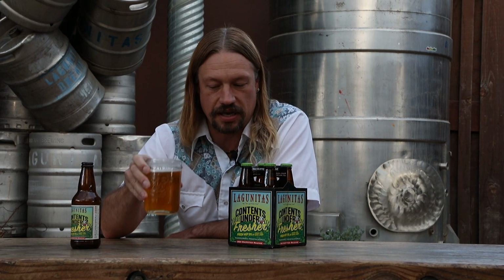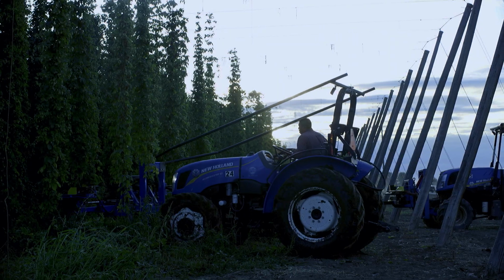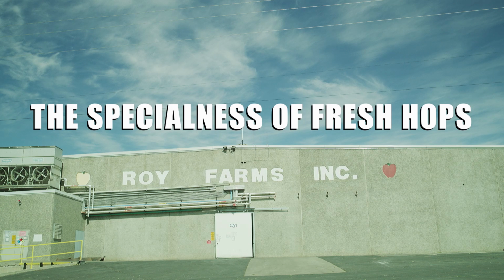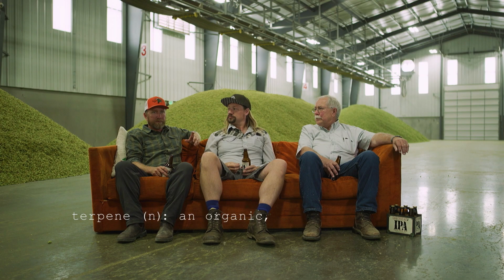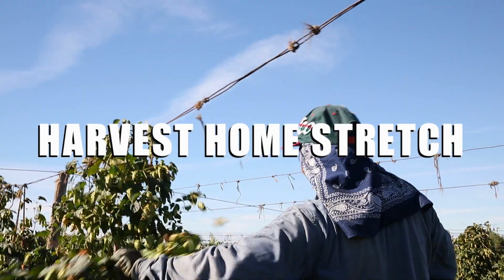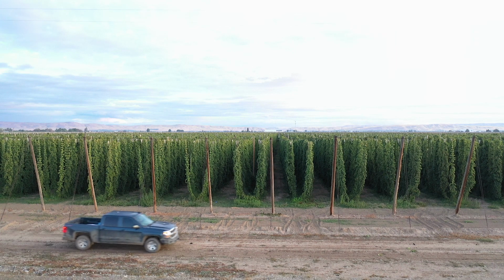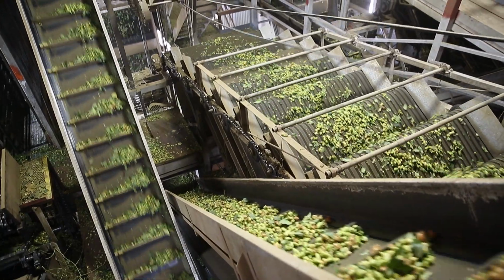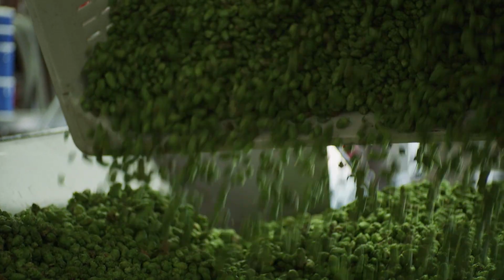Lagunitas HopStories | Dry Hops vs. Fresh Hops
Nerd out with BrewMonster Jeremy Marshall about all things hops, including a deep dive into dry hops vs. fresh hops. Follow the hop journey from bine to bottle.

We brew irresponsibly hoppy beers. Please enjoy them responsibly. The Lagunitas Brewing Company, Petaluma, CA